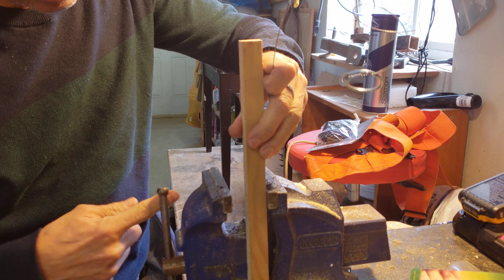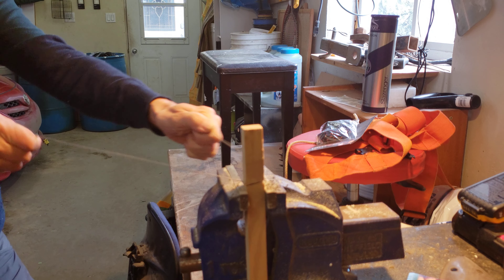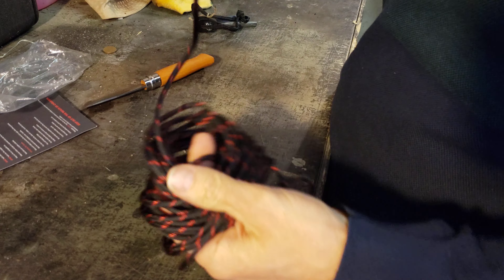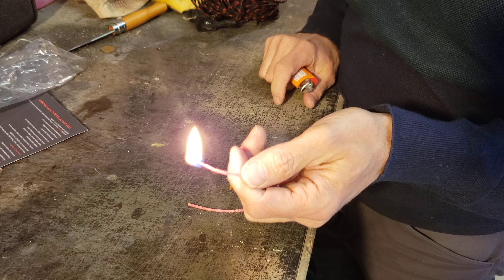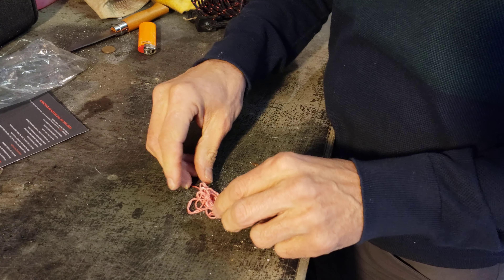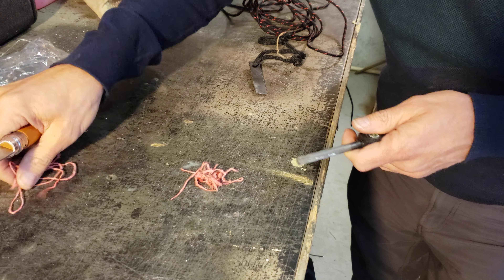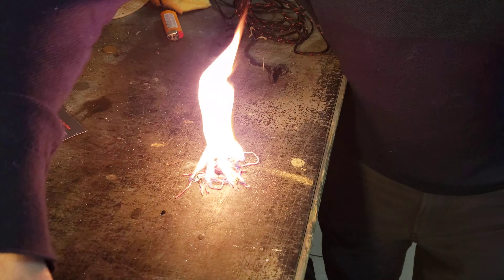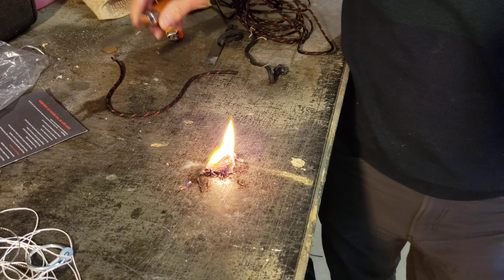Coghlans Pocket Saw and Fire Cord Test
Testing the Coghlans Pocket Sae and the Fire Cord.